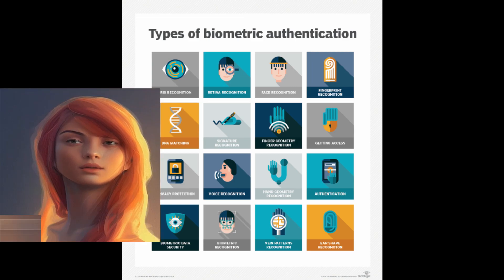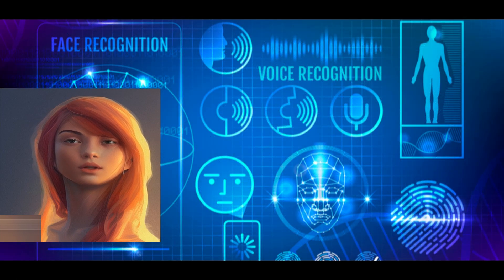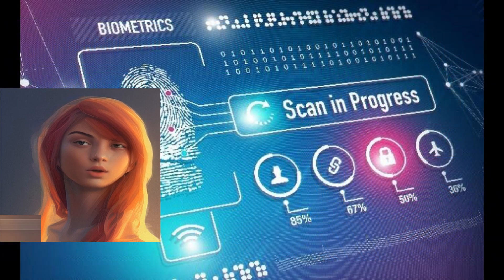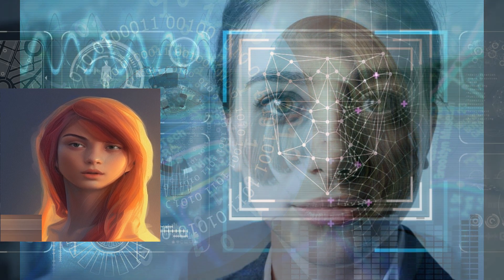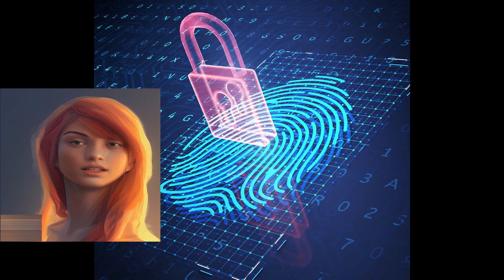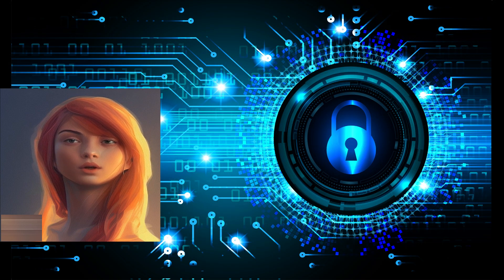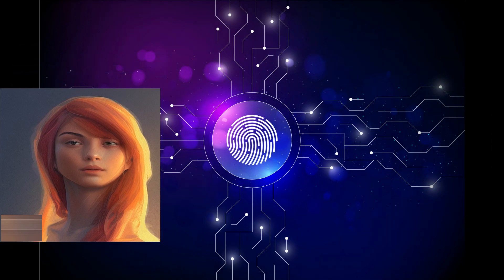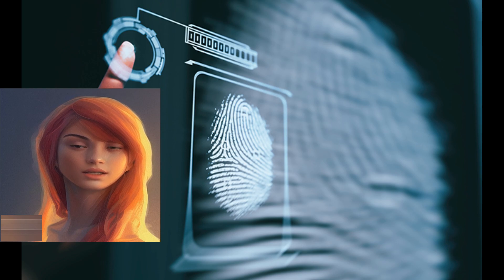The Future of Security Biometric Technology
Opening shot of a person placing their finger on a fingerprint scanner.
Biometric technology is changing the way we think about security.